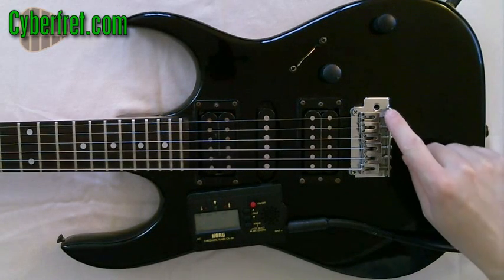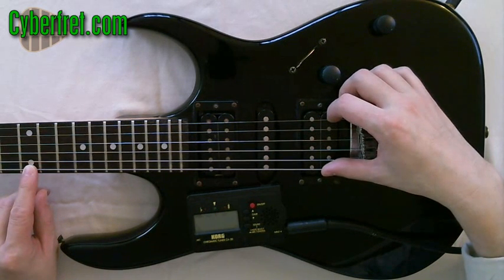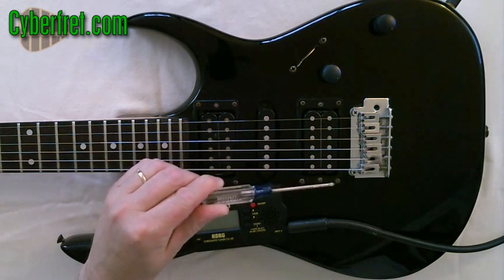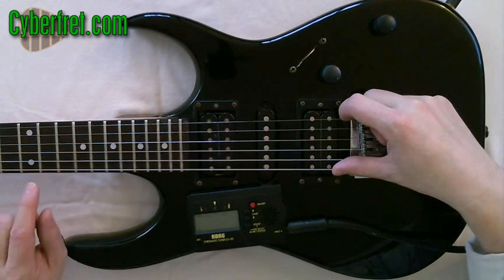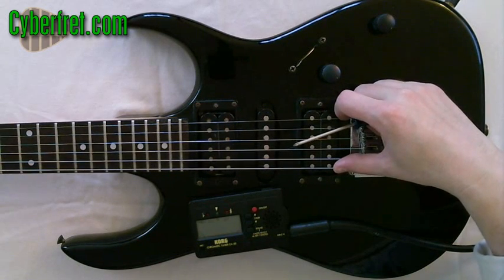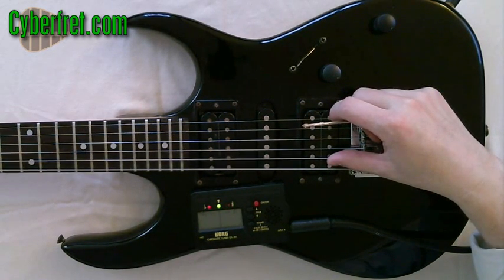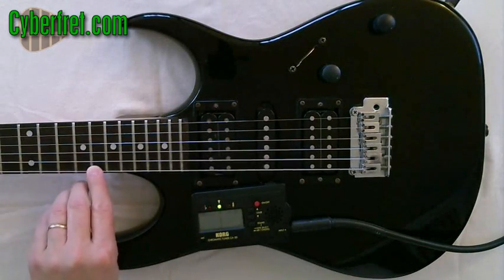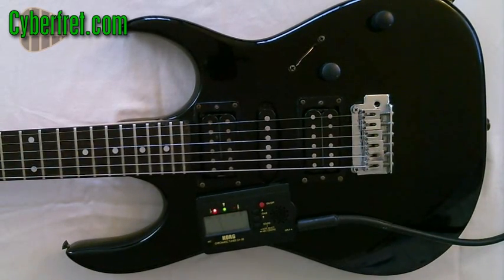Electric Guitar Intonation Setup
Is your guitar tuned up with an electronic tuner, but still sounds out of tune? You might need to adjust the intonation on your guitar.